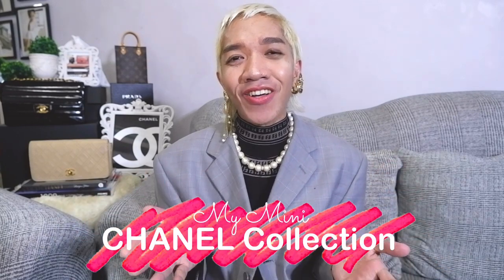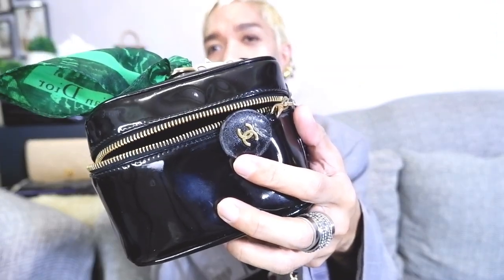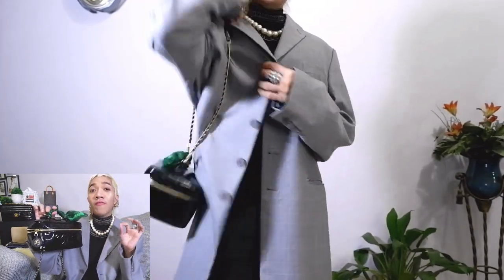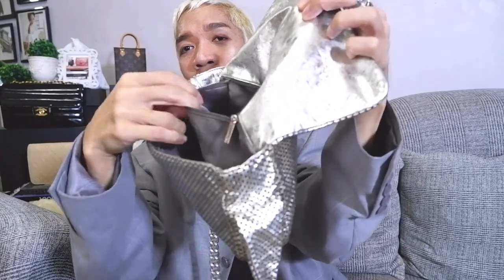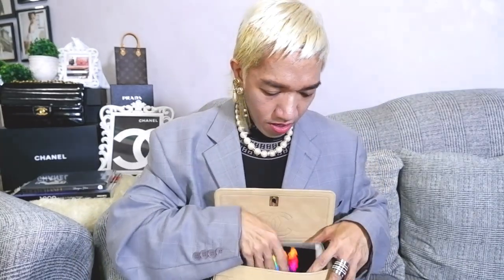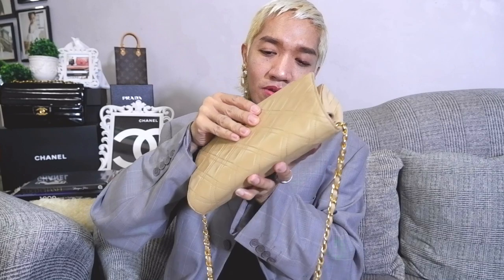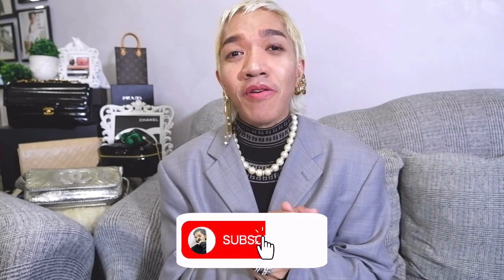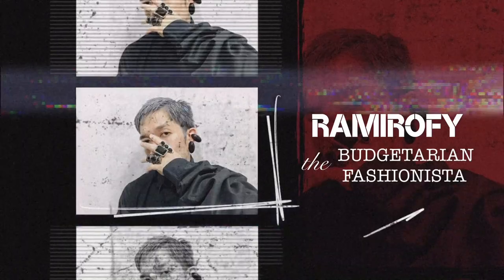My Mini CHANEL Bag Collection | Ranking my CHANEL Bags from Least to Most Used + What Fits Inside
I am so excited to share today's episode. I will be sharing my entire (Mini) CHANEL Bag Collection. Will also be Ranking my CHANEL Bags from Least to Most Used + will share What Fits Inside them and MOD Shots.

Kindly let me know what you think of our Episode for today. Which CHANEL bag is your fave?

If you are interested in these bag please check where you can purchase them below: